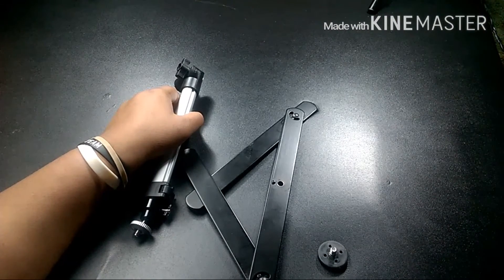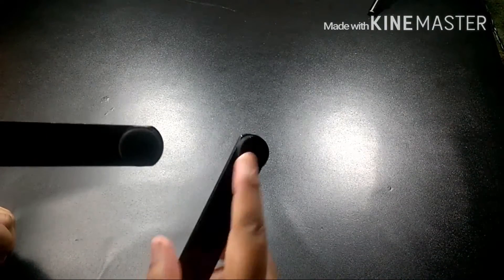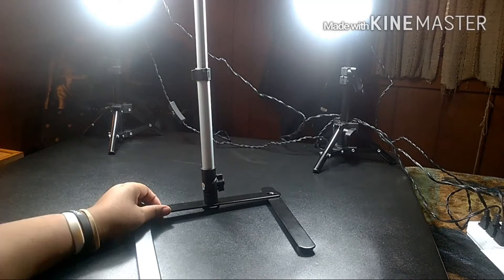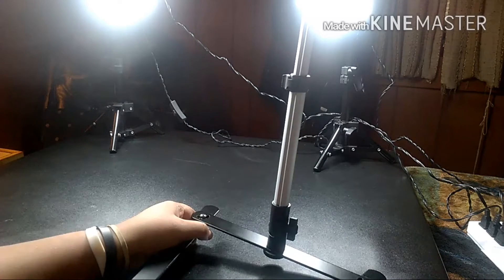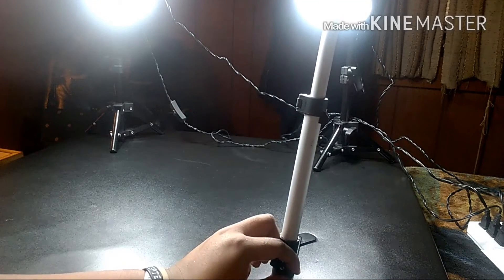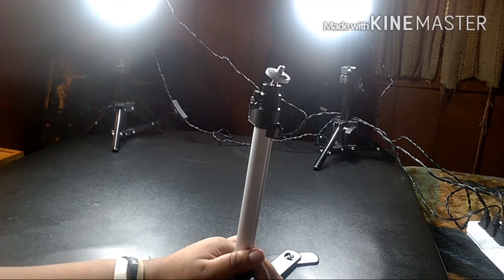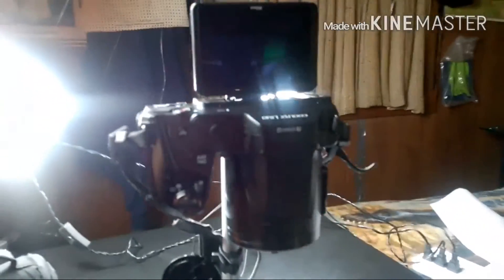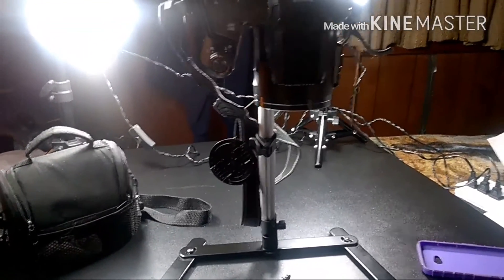Cheap Overhead Camera Setup for Filming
NEEWER'S STOREFRONT